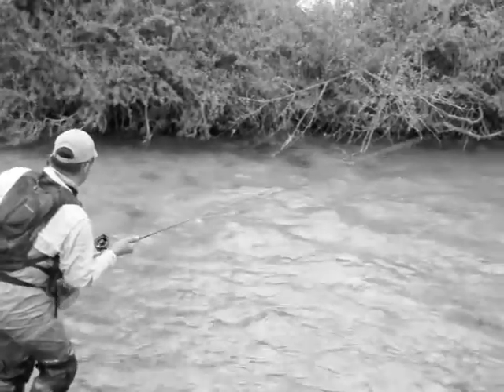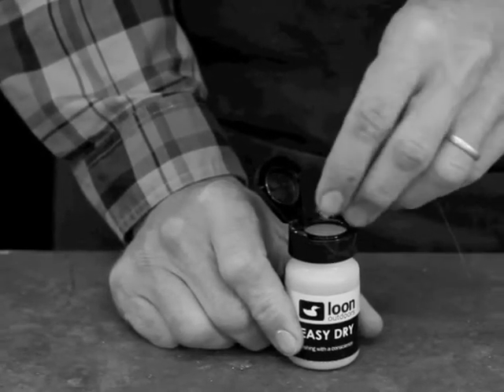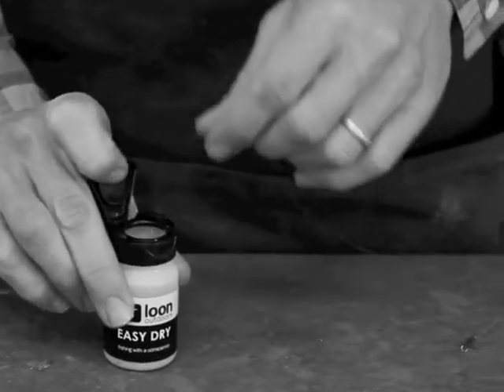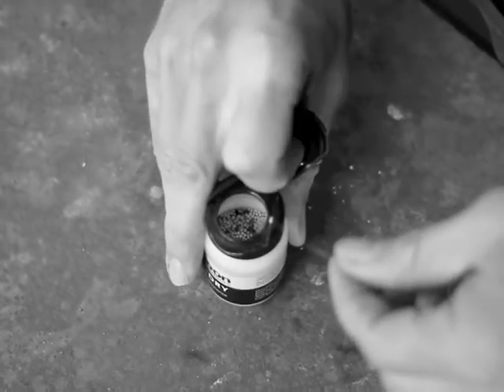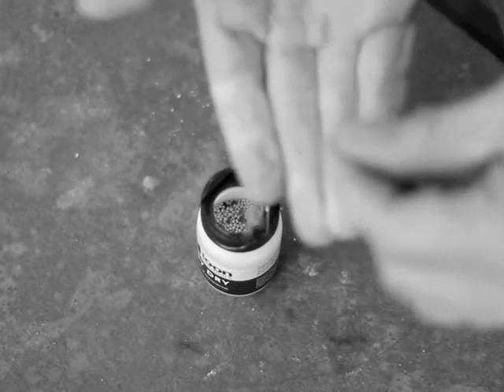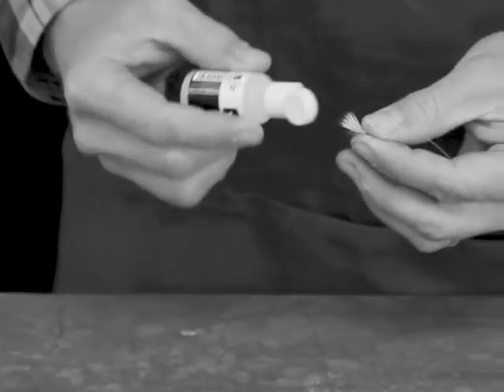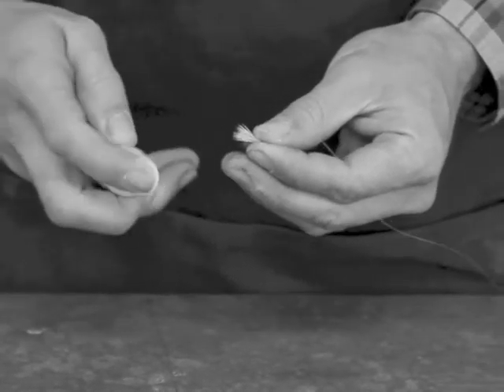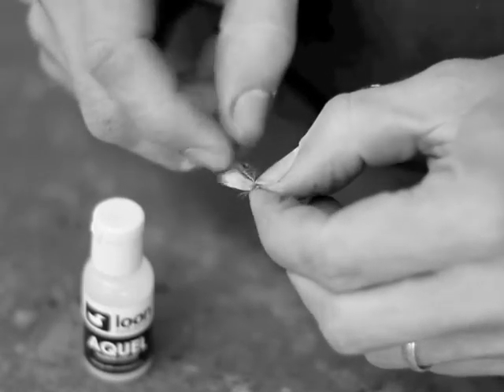Loon Outdoors Easy Dry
A treatment to revive flies composed of two things: drying beads and blue indicator crystals. A fly (still attached to the leader) is dry after a few quick shakes and ready for floatant. The blue indicator beads turn pink when the drying beads have become saturated and it is time to get a new bottle of Easy Dry.  See the Loon Outdoors Easy Dry